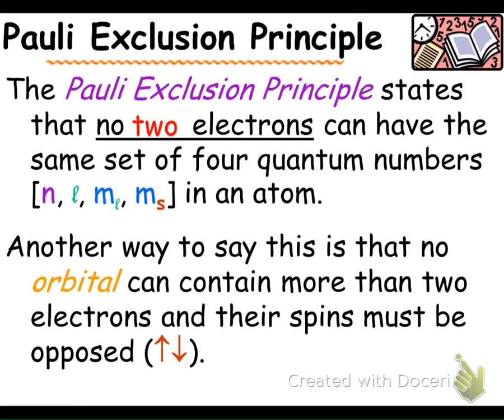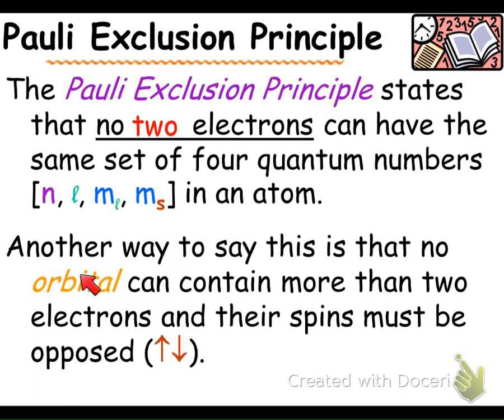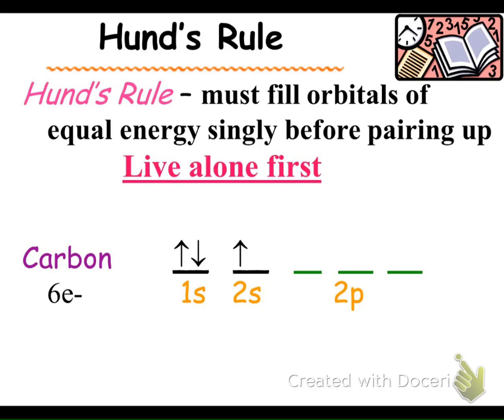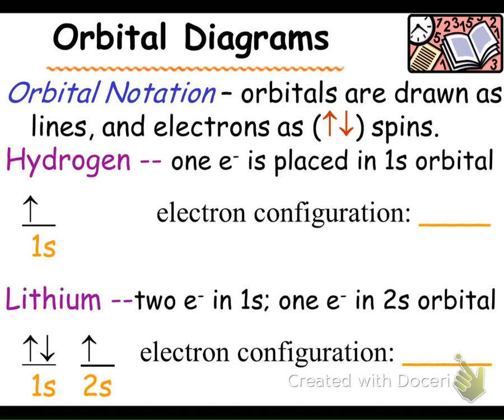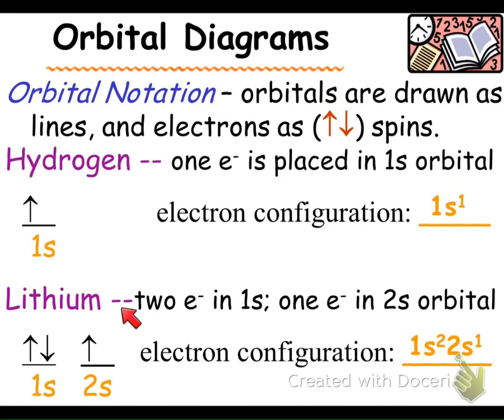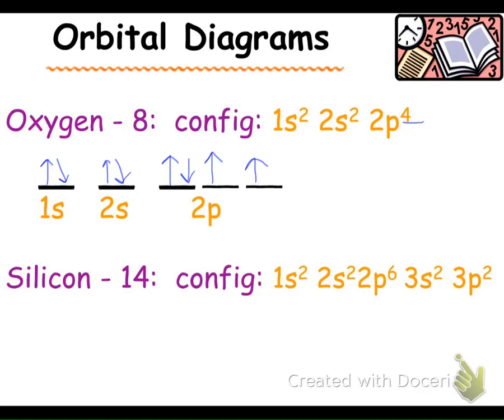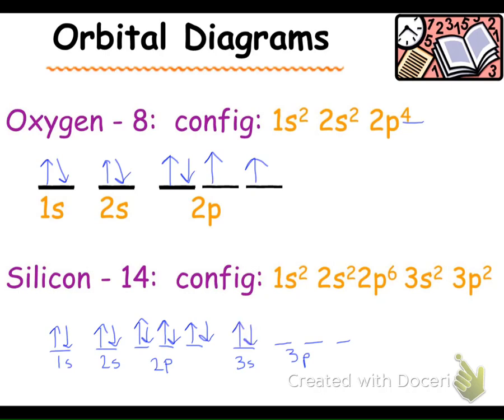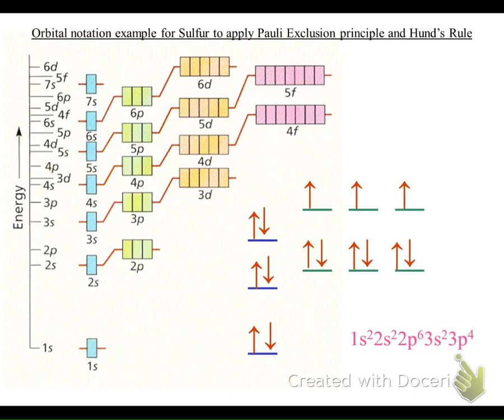Pauli exclusion principal and orbital diagrams video notes